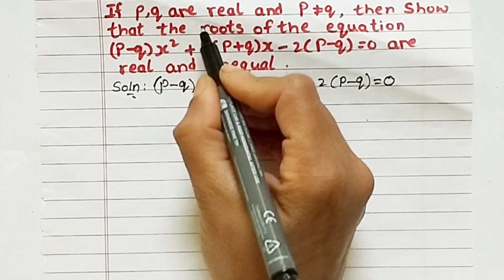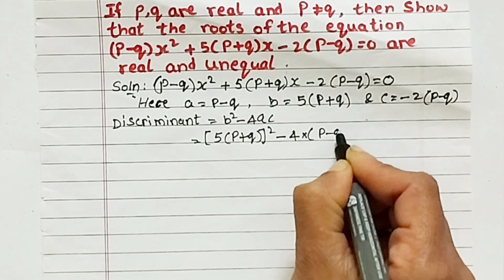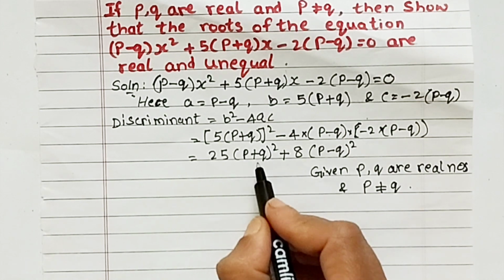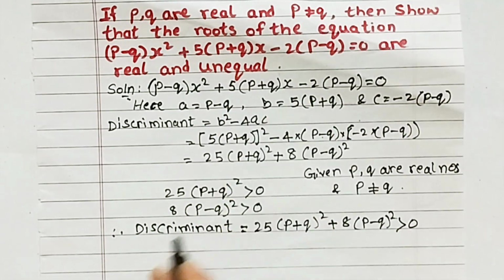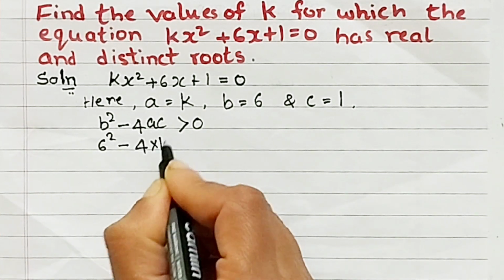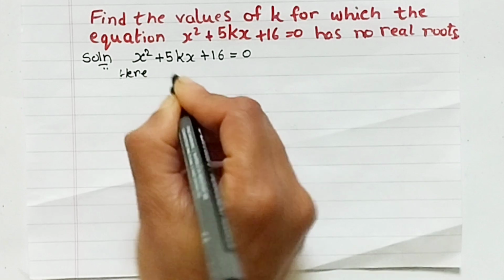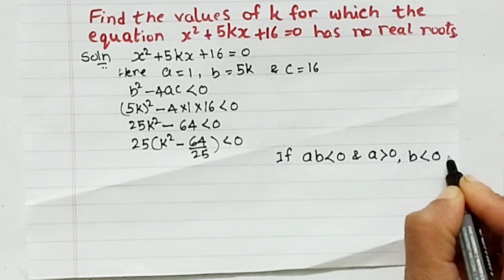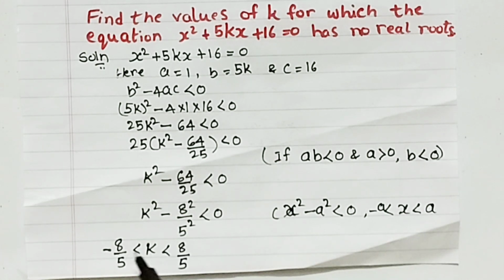Quadratic equation class10 unequal or distinct real roots and no real roots solutions.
maths quadraticequations rdsharmabook#.6 exercise#cbse cbseclass10 easysolutions . 6 level1#selected questions#stepbystep#explanation#